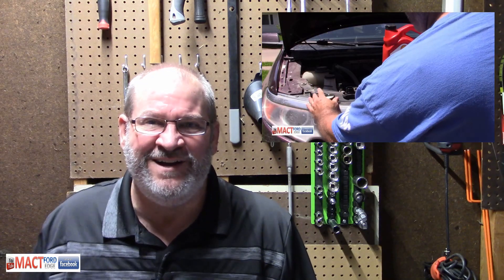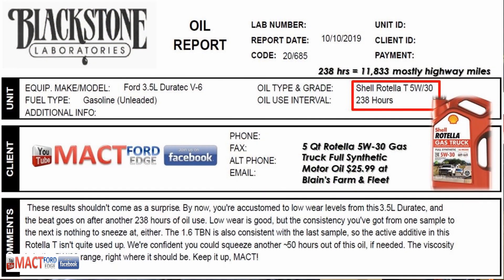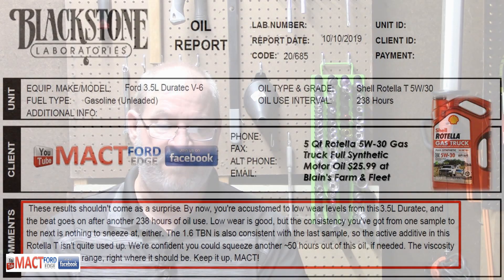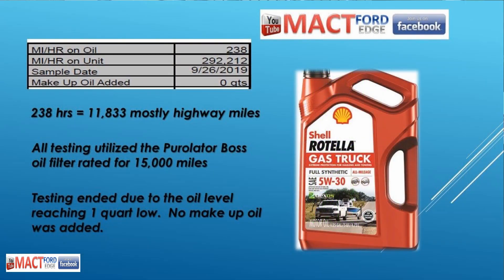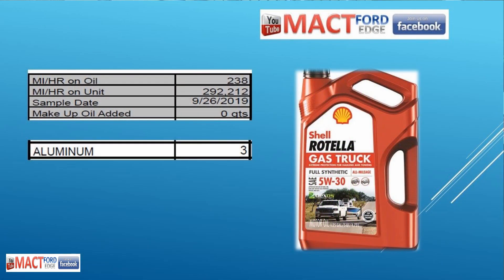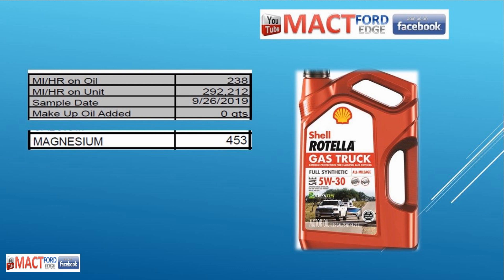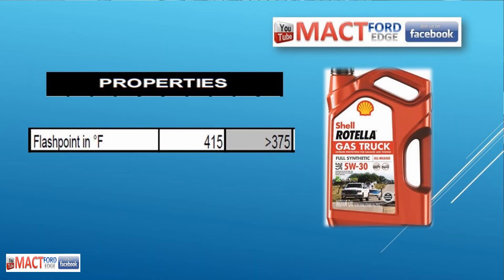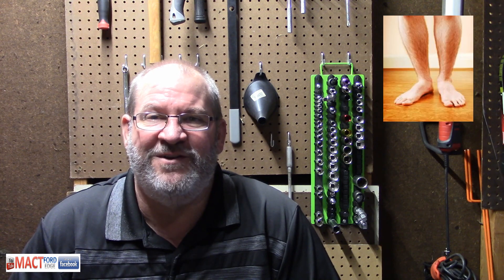I tortured the Shell Rotella Gas Truck SUV 5W30 for 238 hrs and over 11000 miles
I tortured the Shell Rotella Gas Truck SUV 5W30 for 238 hrs and over 11000 miles.  The testing turned out to be great.  Low metal wear and still has some additives remaining to go another 50 hours.  This Ford Edge Duratec 3.5 puts Toyota's to shame.   The Maxx Oil Pro Max Nano Plus 5W20 also matched the wear testing to the Shell Rotalla Gas Truck SUV 5W30 despite being a lower weight oil.

Musician: Band of one  ( Kevin Messner)
Song: Wake up (revamped)
Song: Track 15
Song: Track 14